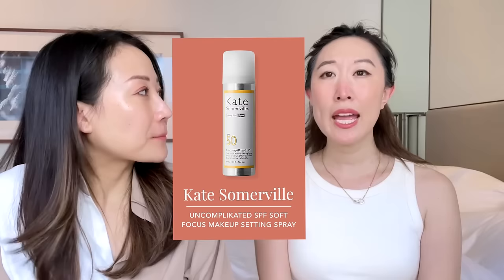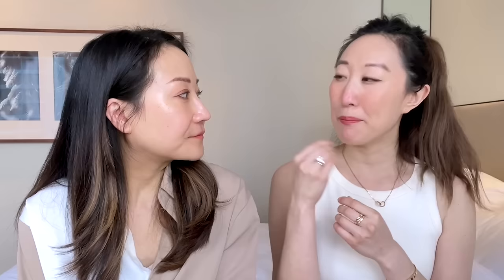Dermatologists Answer Sunscreen Questions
Board-certified dermatologists Dr. Jenny Liu and Dr. Joyce Park answer common questions around sunscreens and give some recommendations on the best ones for specific skin types and skin concerns.

Kate Somerville Uncomplikated Spf Soft Focus Makeup Setting Spray Broad Spectrum Spf 50 Sunscreen
Thank You Farmer Sun Project Skin Relief Sun Cream Spf 50+ Pa

FOLLOW DR. JOYCE PARK

00:00 Intro
00:59 Sunscreen Sticks
05:43 Lip Sunscreens
07:40 Sunscreens for Which Skin Types
14:54 Determining UVA Protection
18:23 Reapplying Every 2 Hours
22:15 Outro